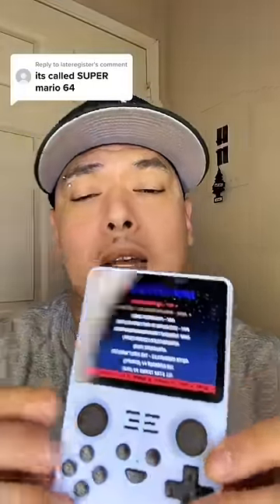Thanks for the heads up! 🙌 I was so bummed out 😞